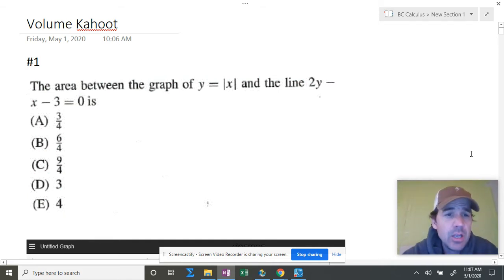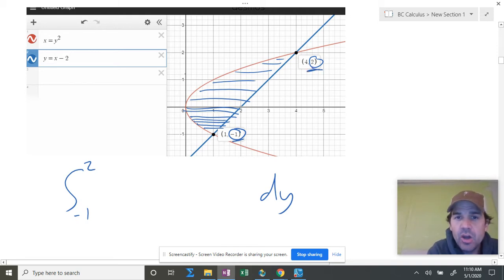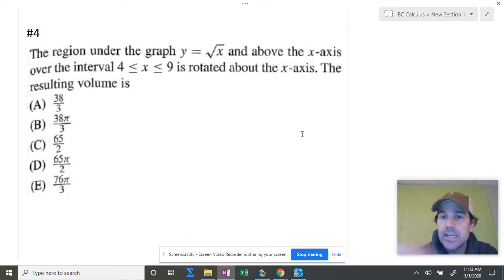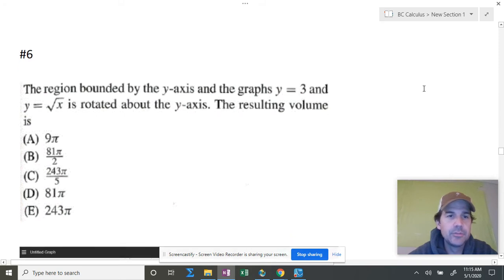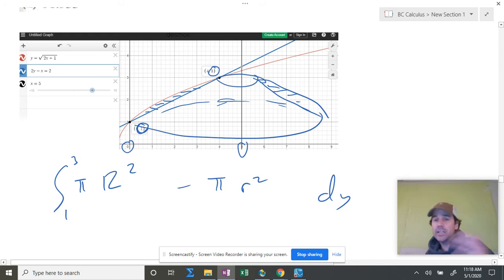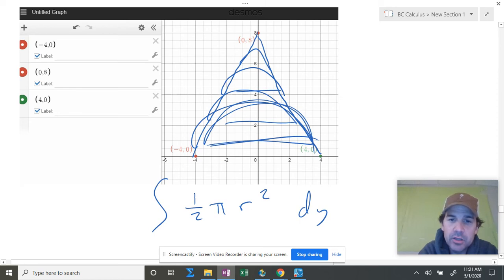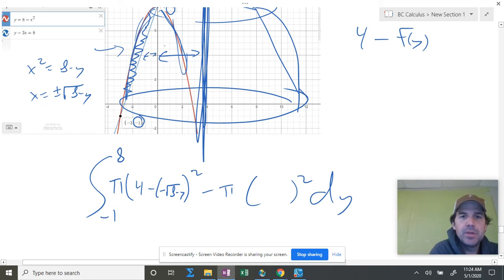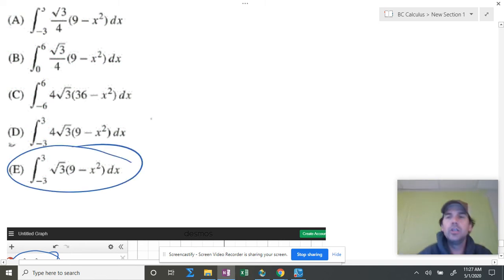Untitled: May 1, 2020 11:28 AM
Volume solutions to Kahoot problems